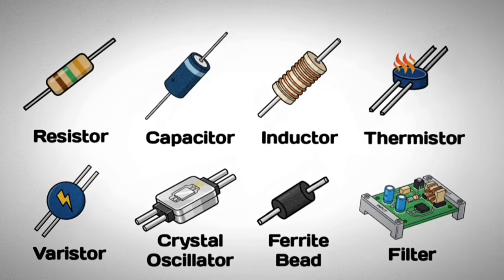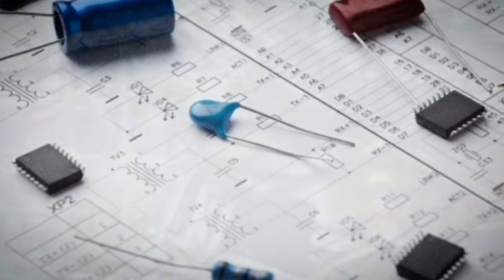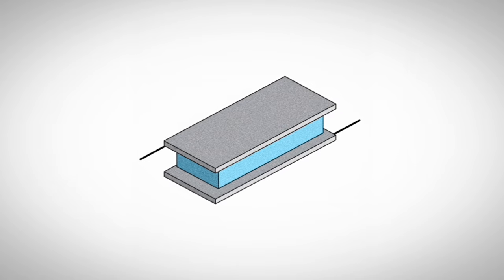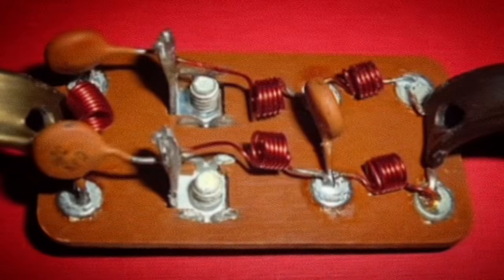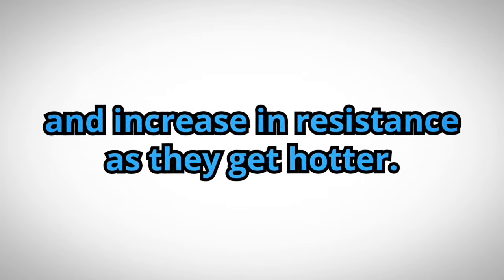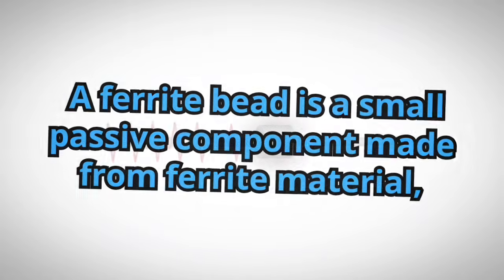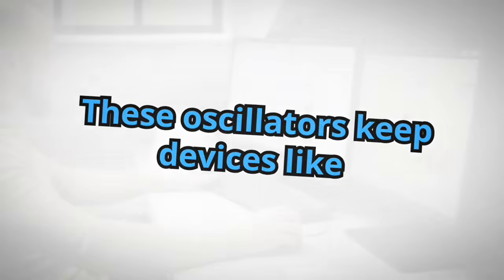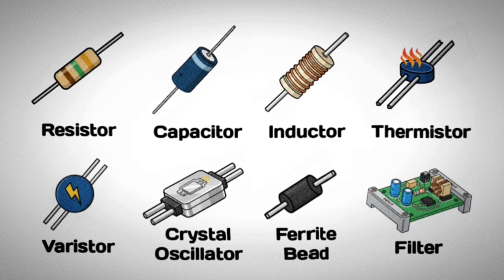Basic PASSIVE Components in Electronics Explained in 5 Minutes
Every Passive Electronics Component Explained | All Types of Passive Components Explained | Resistor Capacitor and Inductor Explained | Electronic Components Basics | Every Passive Components in Electronics Explained

In this video, we’ll explain every major passive electronic component in a simple and easy-to-understand way. From resistors and capacitors to inductors, crystal oscillators, filters, thermistors, varistors, and ferrite beads, you’ll learn how each component works, what it does in a circuit, and where it’s used in real life.

Your next electronics lesson is right here! -

What are passive electronic components?
How does a resistor work?
What is the function of a capacitor?
How does an inductor store energy?
What is the difference between active and passive components?
What is a crystal oscillator and how does it generate frequency?
What are filters?
What is a thermistor?
What are varistors used for?
What are ferrite beads and why are they used to reduce noise?
Where are passive components used in everyday electronics?

TIMESTAMPS -
00:00 Intro
00:28 Resistor
01:15 Capacitor
01:48 Inductor
02:25 Thermistor
03:00 Varistor
03:22 Ferrite Beads
03:50 Crystal Oscillator
04:27 Electronic Filters
04:47 Outro

This channel is all about making technology simple. We explain computers, electronics, and networks in clear, beginner-friendly language so anyone can understand. If you want to learn electronics step by step without confusing terms, this is the right place for you.